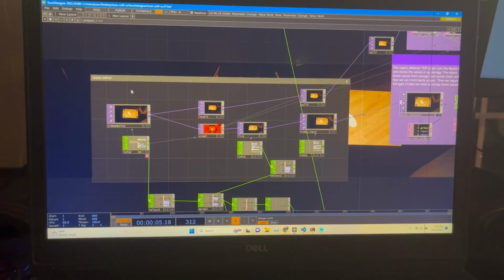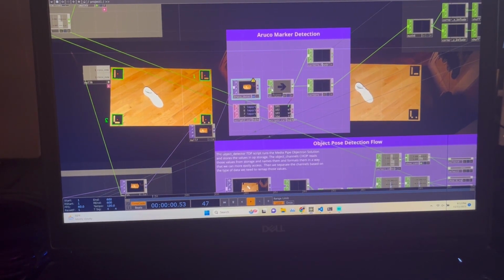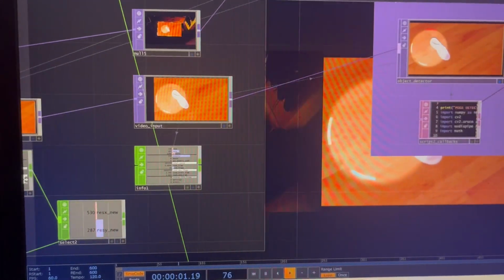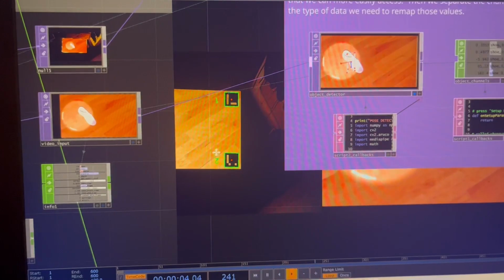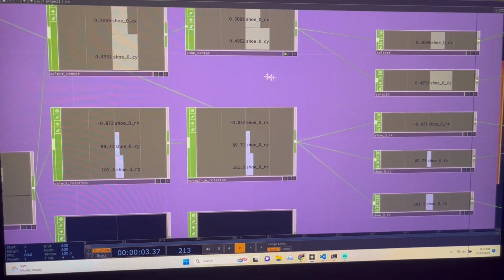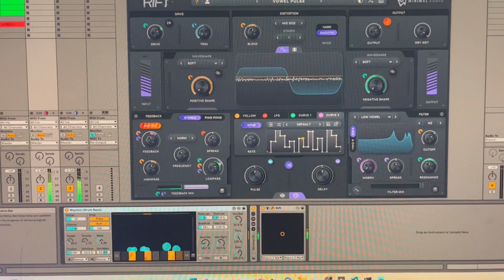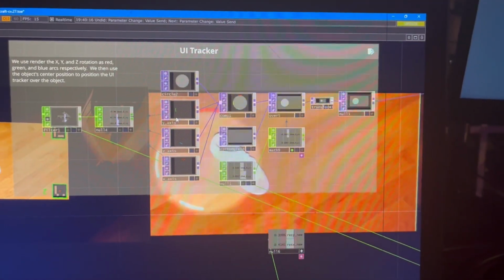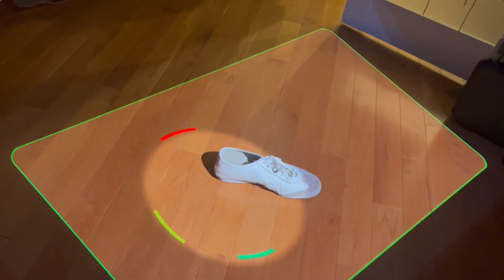TuneCraft - 3D Object Pose Detection in TouchDesigner to control Ableton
Final Project Demo
Harvard DGMD E-14
Wearable Devices and Computer Vision
Fall 2023

TuneCraft is my final project for my computer vision class.
It uses TouchDesigner running MediaPipe's Objectron Solution within a Script TOP to get the X and Y position and well as the 3D rotational data of an object.  We then use that data to track it with a projector while we patch these values to an Ableton Live set using the TDAbleton package.